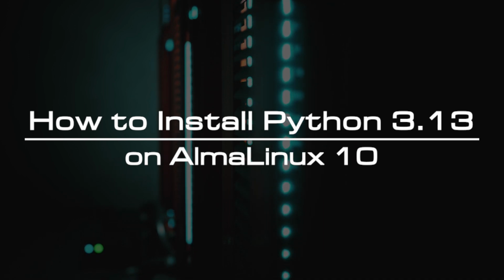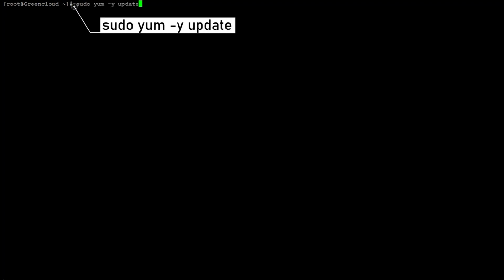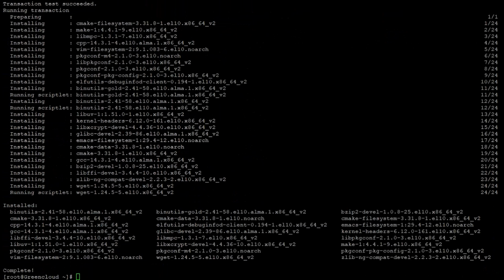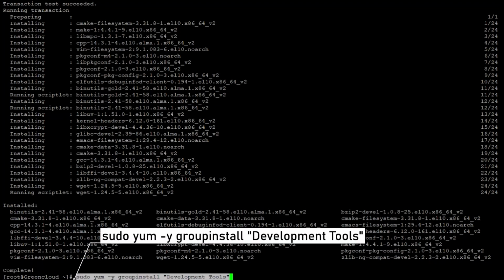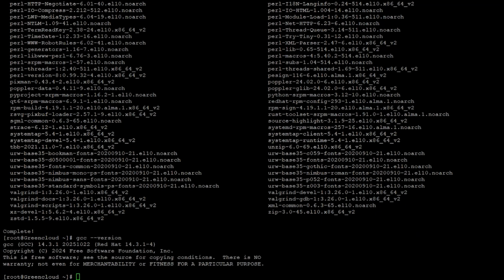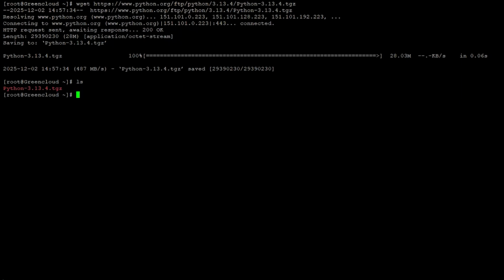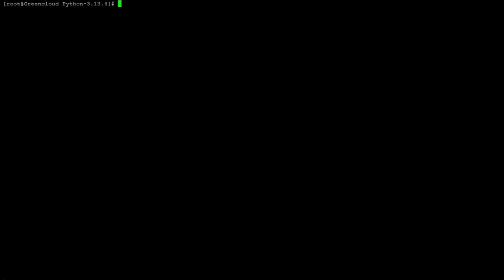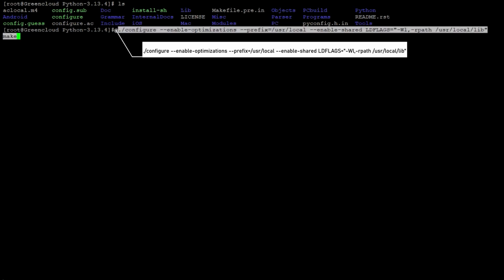How to Install Python 3.13 on AlmaLinux 10 | VPS Tutorial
Python is a great option for anyone wishing to learn or adopt a programming language for a variety of applications and projects due to its adaptability, simplicity, and capabilities. There are many libraries, frameworks, and tools available that let you create creative applications quickly.

This guide explains how to install Python 3.13 on RHEL 10 or AlmaLinux 10 by compiling it from source, since it is not available in the default repositories. The steps include preparing the system, installing required development packages, building Python, and verifying the installation.